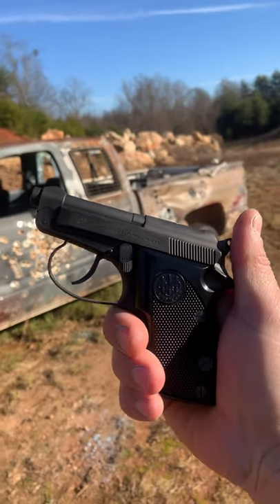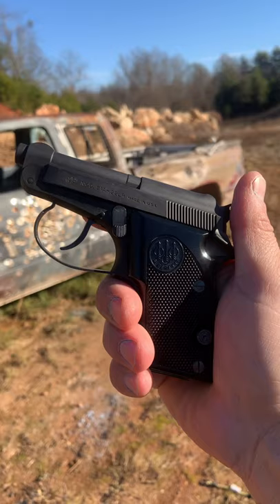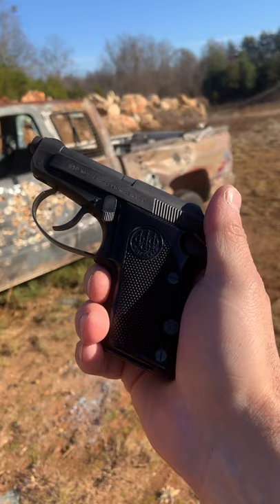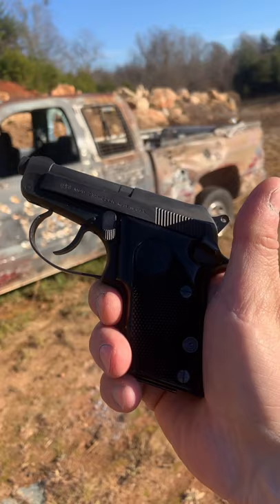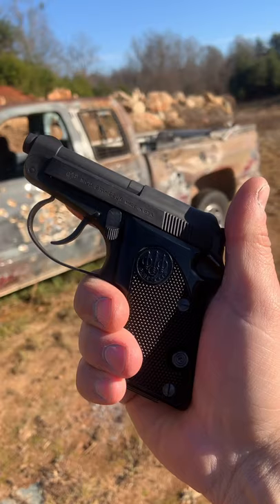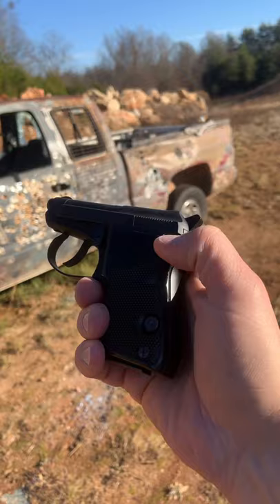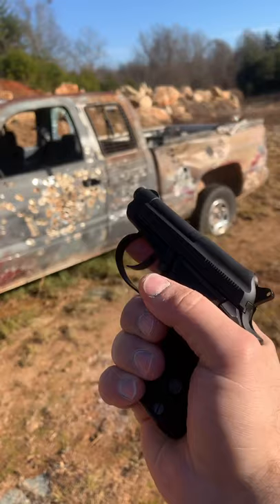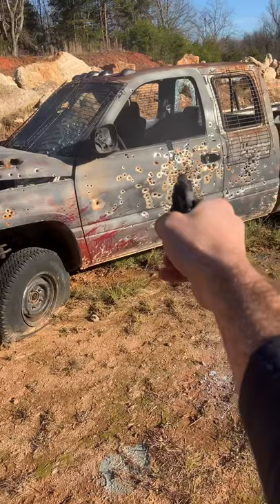Beretta 21a 22lr for Defense ?!?